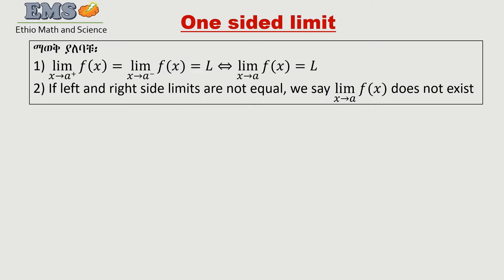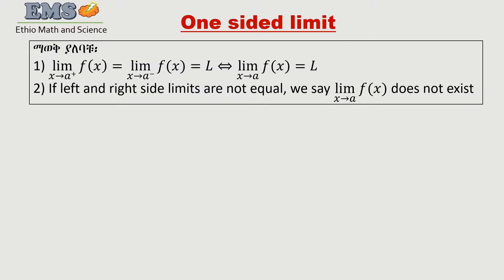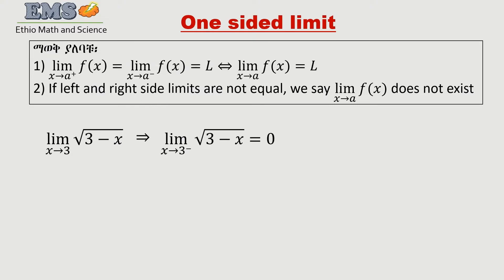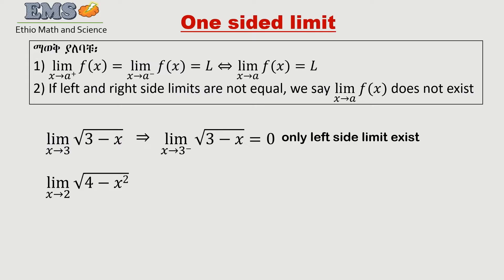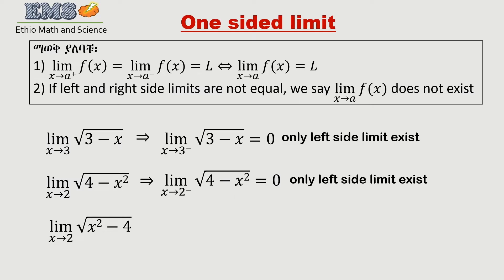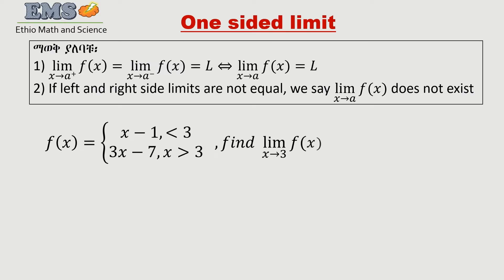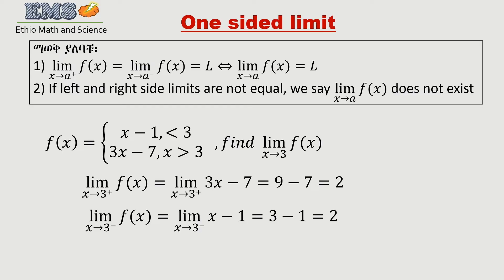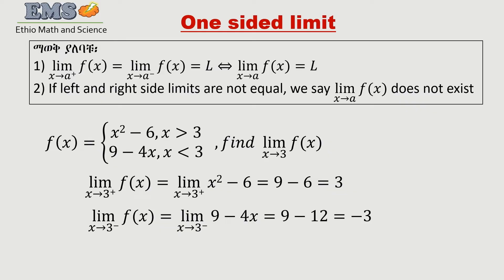One Sided limit And Limit Of Piece Wise Functions Amharic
hi guys i made a video for grade 12 Ethiopian students on a One Sided limit And Limit Of Piece Wise Functions and i hope u enjoy it and don't forget to subscribe my channel give it a thumbs up if u like the video lots of love!